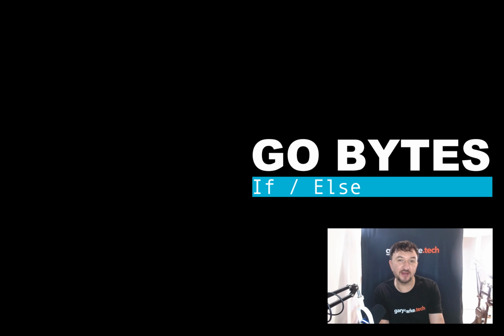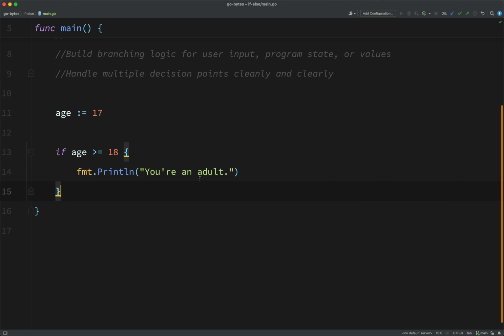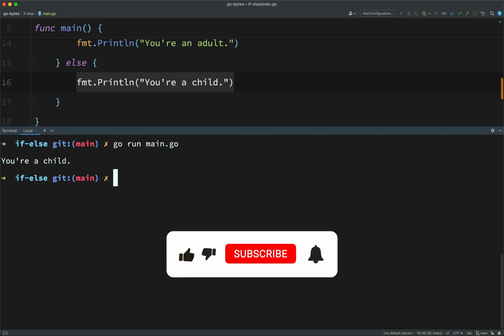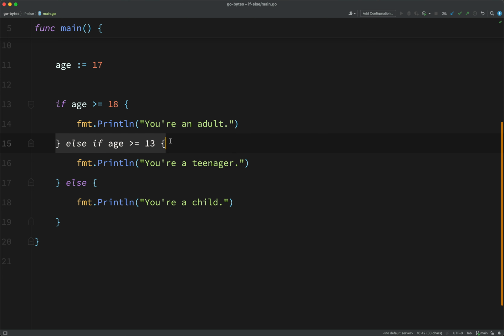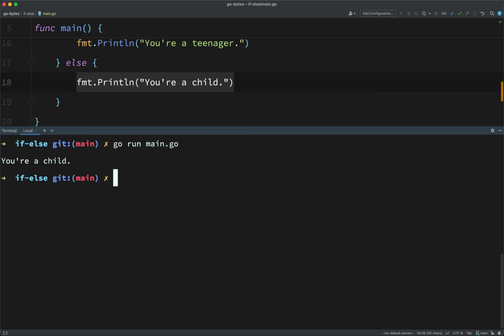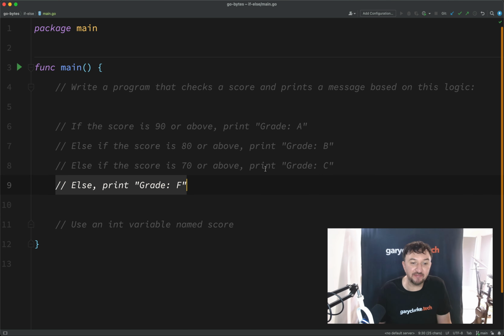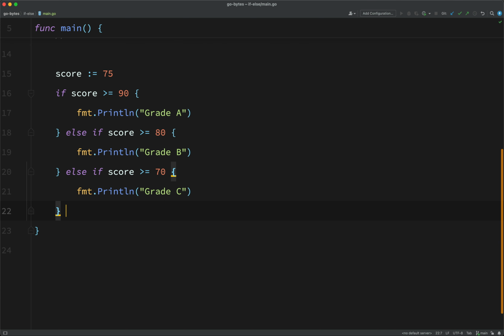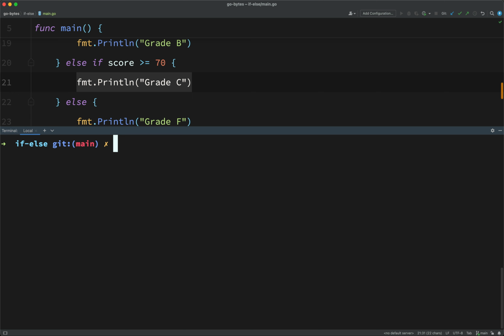If/Else and Else If in Go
In this Go Byte, we explore if/else and else if: how to handle multiple outcomes in your programs. You'll see how to run different code when conditions are true or false, how to chain multiple conditions together, and why only one block executes. Go Bytes makes learning practical and focused.

What You'll Learn:
- How to use else to run code when an if condition is false
- How to use else if to check additional conditions
- How multiple conditions are evaluated in order
- Why only one block of code runs in an if/else if/else chain
- How to build branching logic for multiple outcomes

Conceptual Explanation:
If statements let you run code when a condition is true, but else lets you handle the false case. Else if adds more conditions to check before falling back to else. Go evaluates these conditions from top to bottom, and as soon as one condition is true, it runs that block and skips the rest. This gives you control over multiple paths your program can take.

How It Fits:
Understanding if/else and else if unlocks branching logic in your programs. You'll use these patterns to validate input, categorize data, handle different user roles, process different states, and build features that respond appropriately to various conditions. Combined with loops and data structures, branching logic creates dynamic, responsive programs.

Key Takeaways:
- Else runs code when the if condition is false
- Else if lets you check additional conditions before falling back to else
- Conditions are checked in order from top to bottom
- Only the first matching condition executes, then the rest are skipped
- Branching logic handles multiple outcomes cleanly and clearly